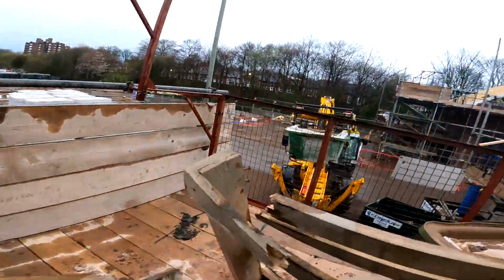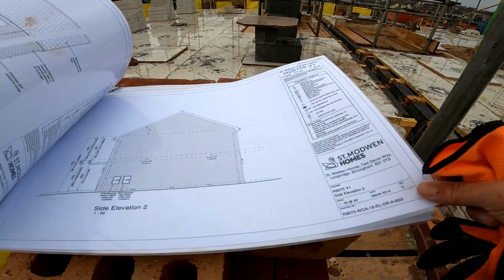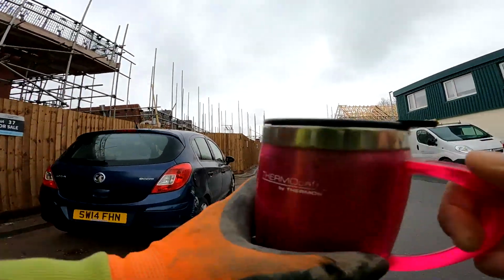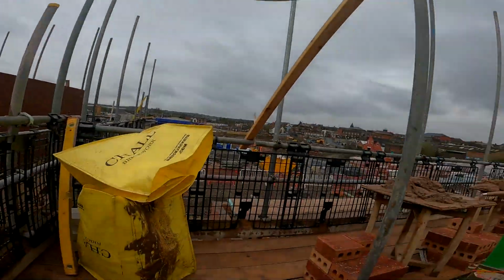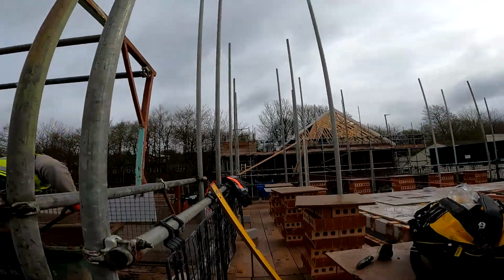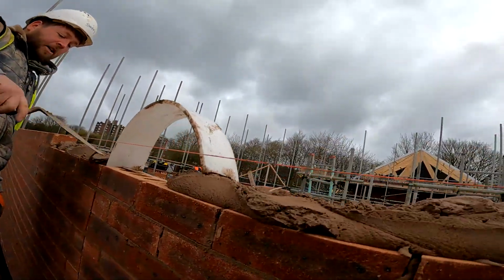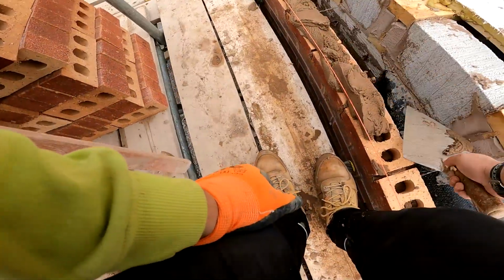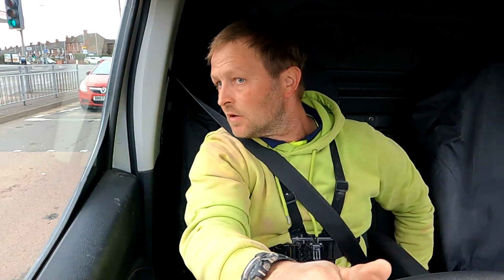Earn More Money Bricklaying